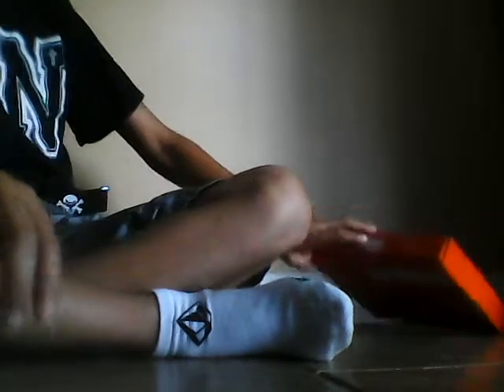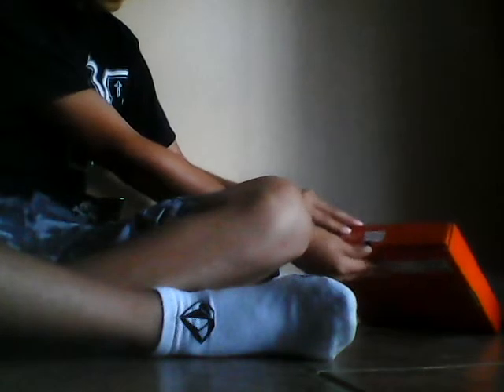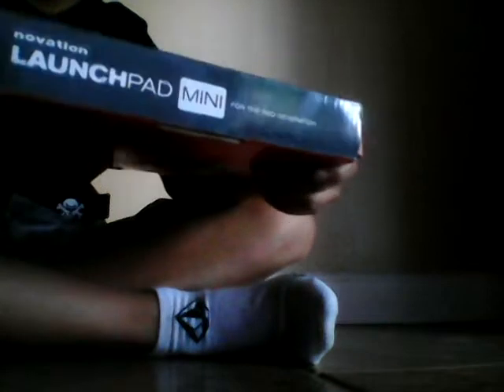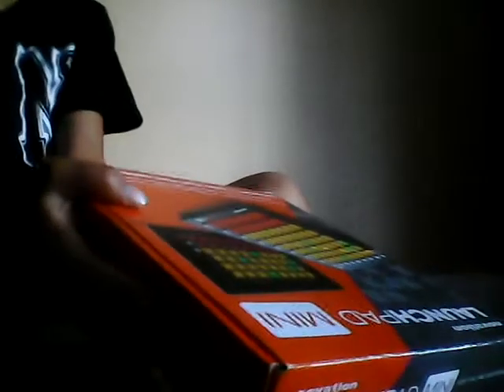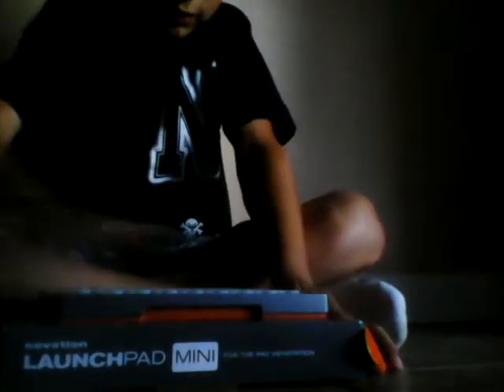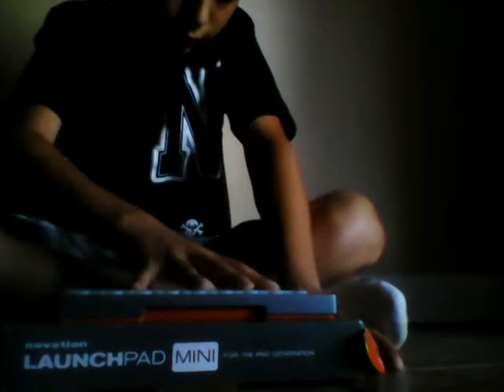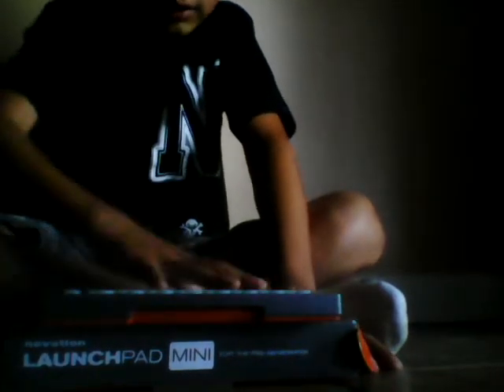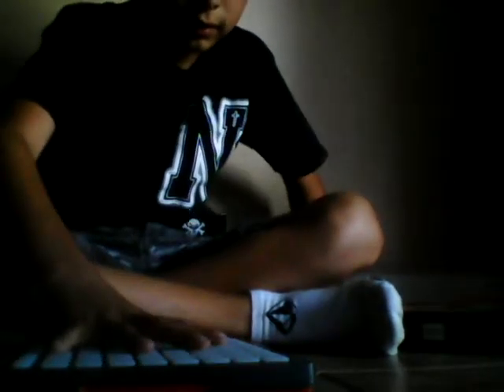Unboxing of launchpad mini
This video is a shout out to kitty's mama